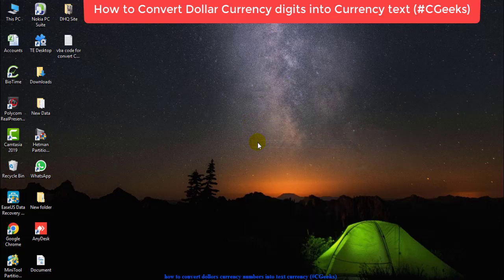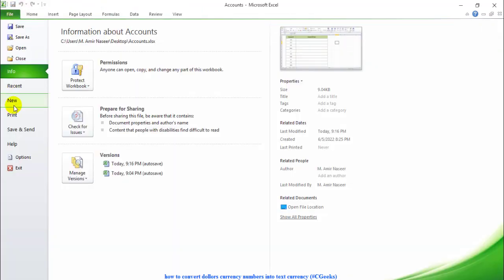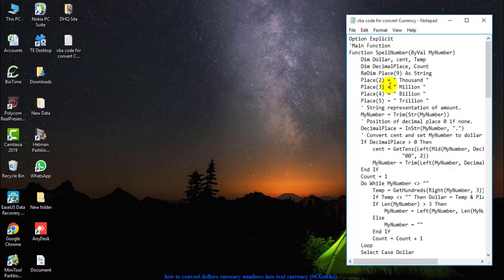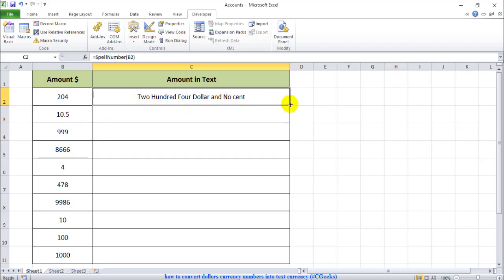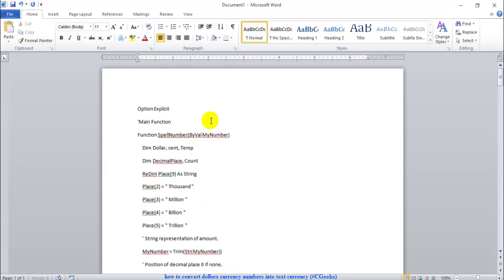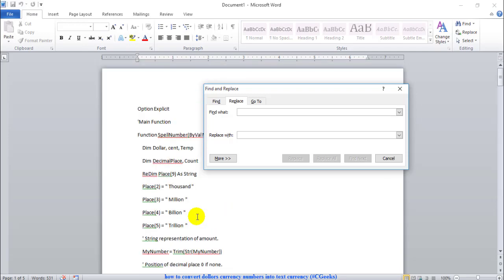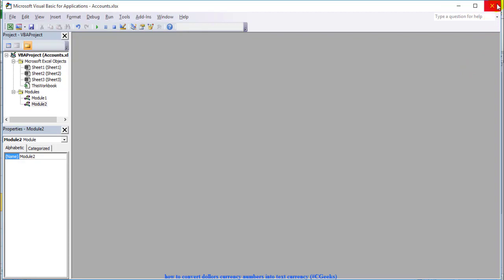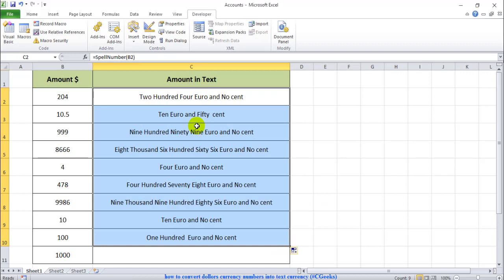Geek # 22 - How to Convert Dollar Currency digits into Currency text in MS Excel.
Hello Guys,
In this tutorial you will learn how easily you can convert currency digits into text currency with one simple formula in MS Excel